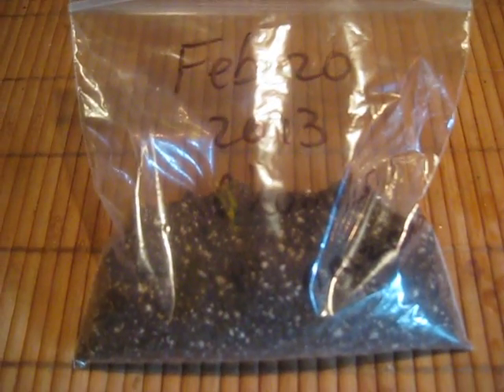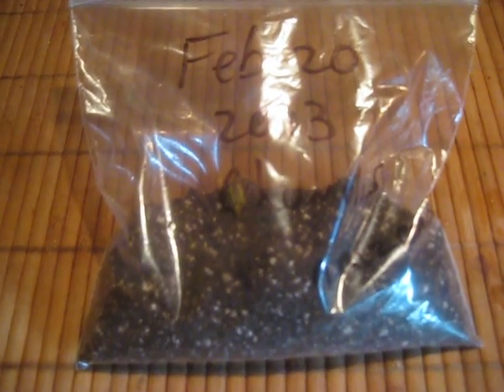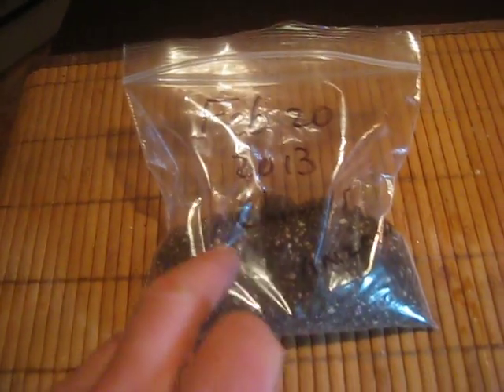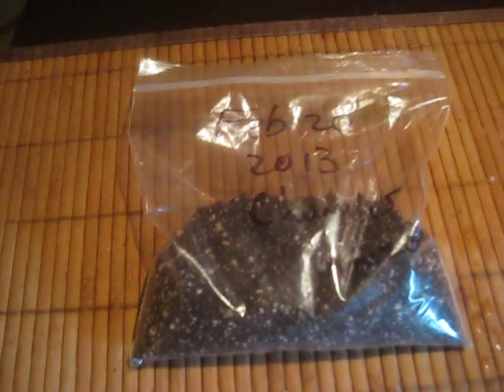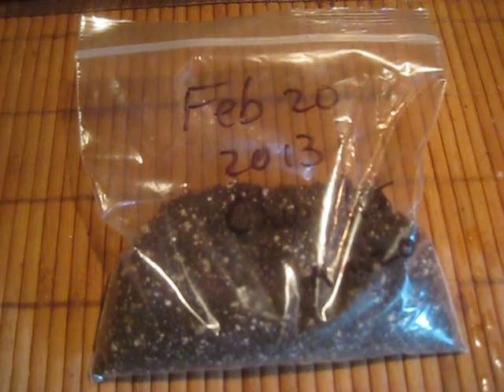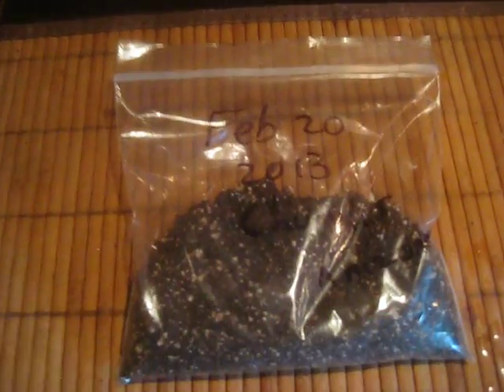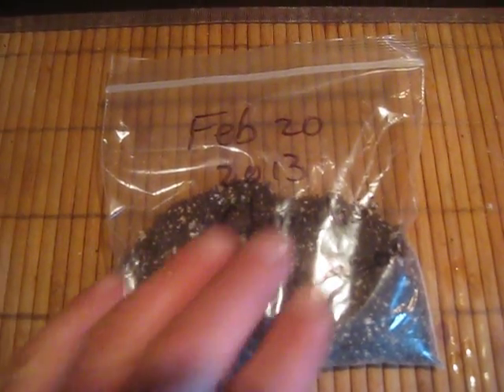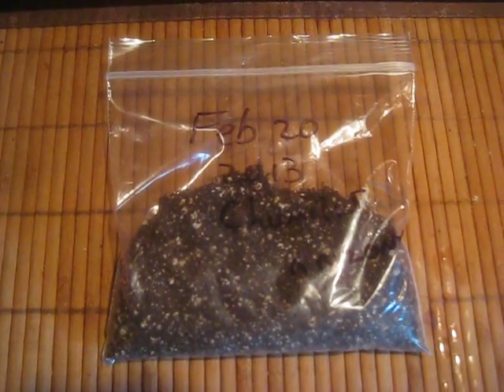How to Germinate Palm Seeds Easily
Using the Baggy Method for Palm Seed Germination